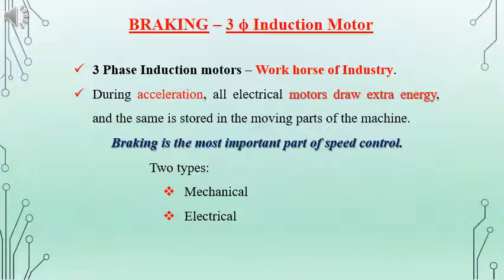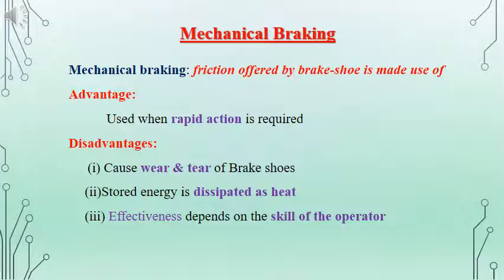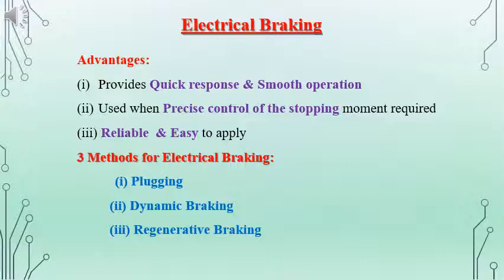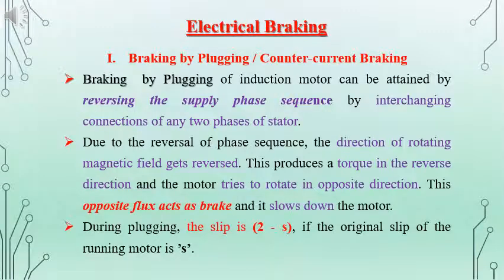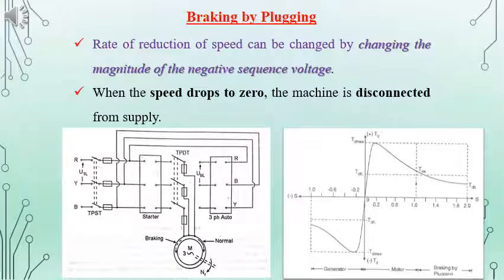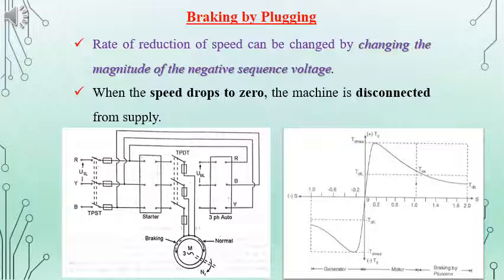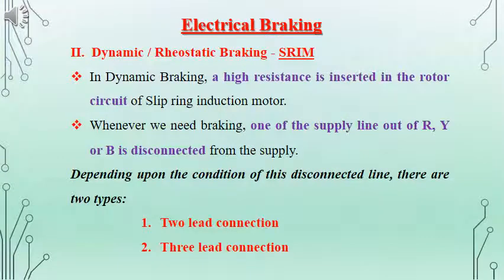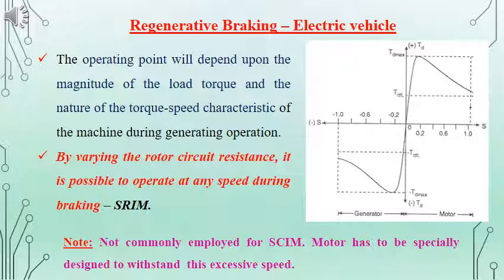EE202 Module 5 Braking in Induction Motors